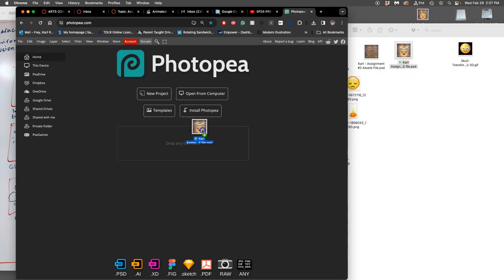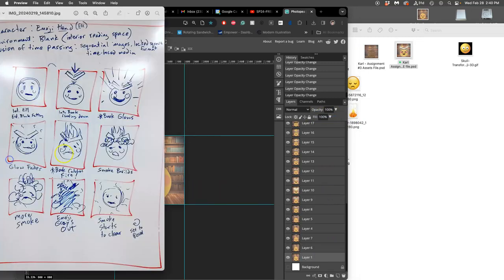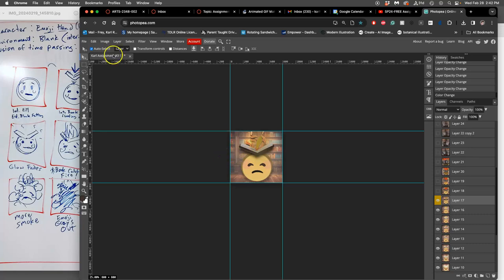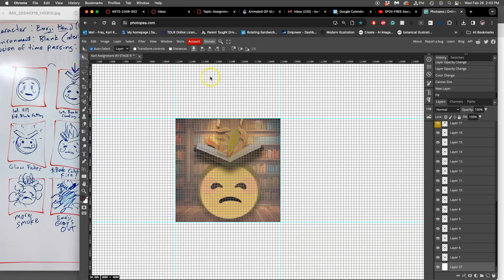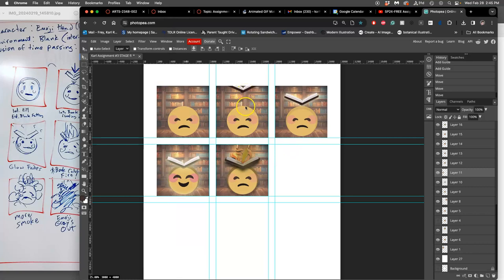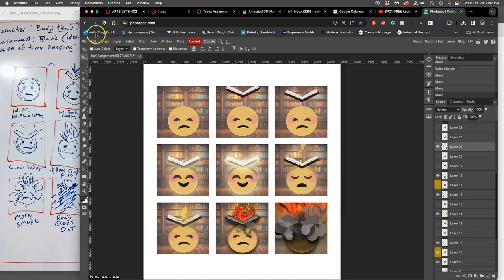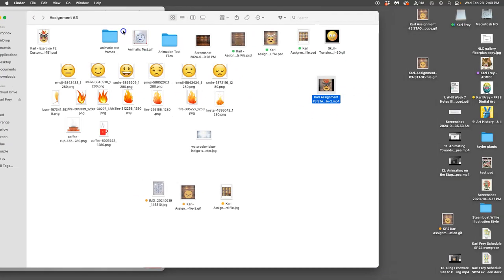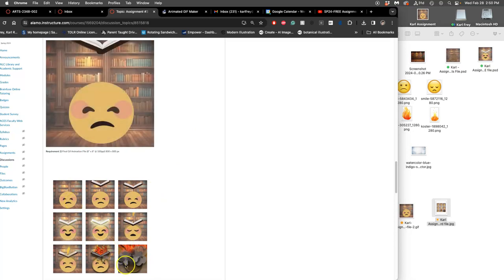14 Finishing up with your Refined Storyboard out of Photopea STAGE file